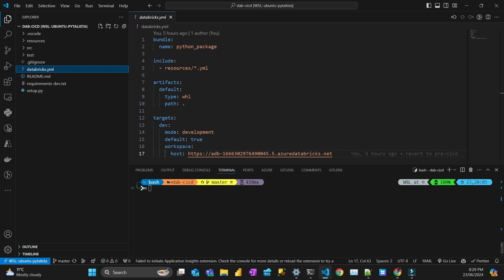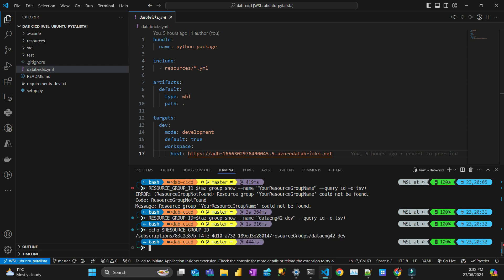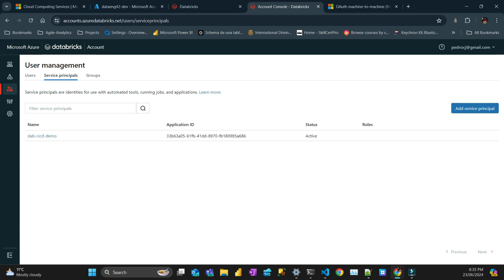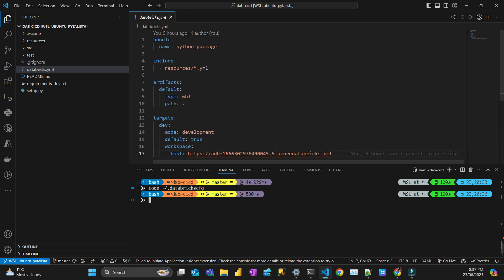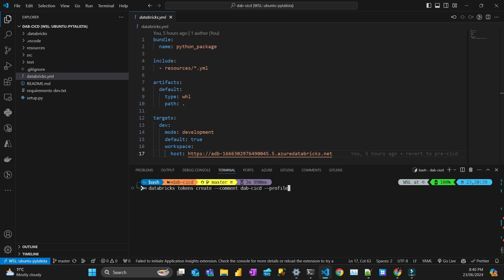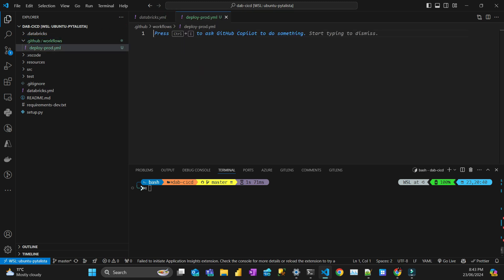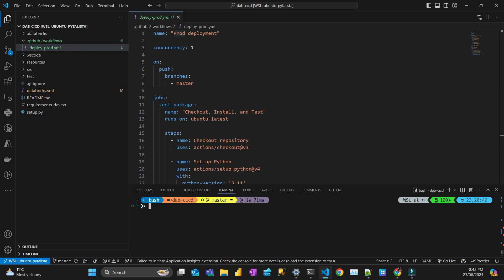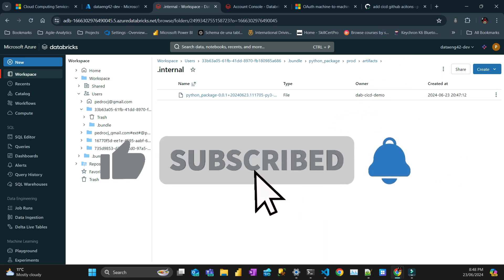Deploy Databricks Asset Bundles using GitHub Actions [DevOps]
In this video I am going to go step by step on how to deploy databricks asset bundles using GitHub  Actions. You will need to set up service principle and generate a Personal Access Token while authenticated Machine to Machine (M2M) in your Databricks cli.
Databricks CLI M2M authentication and service principle set up in Databricks